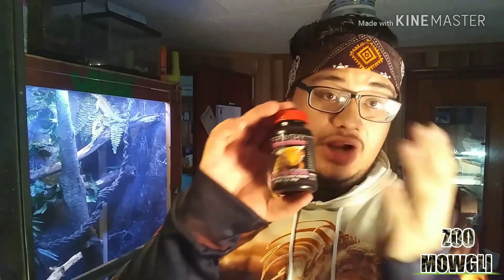How I care for my crested gecko!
Crested gecko care!